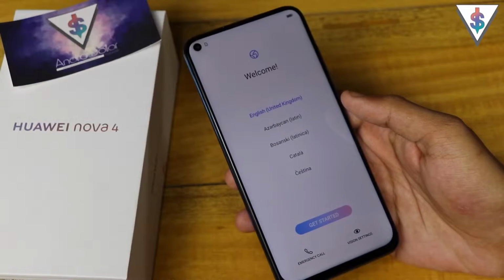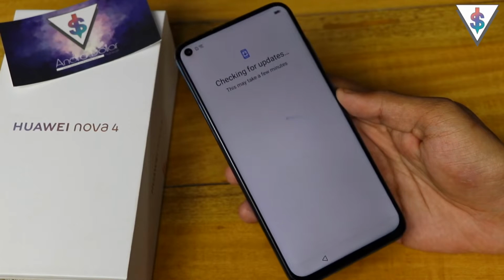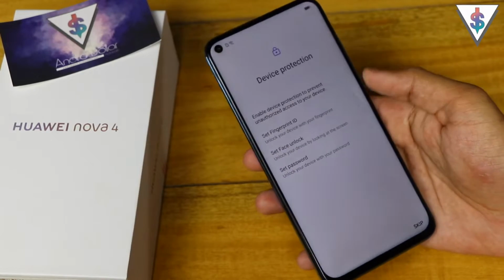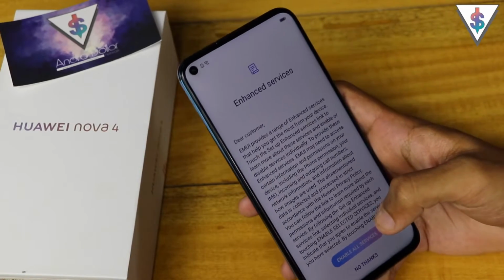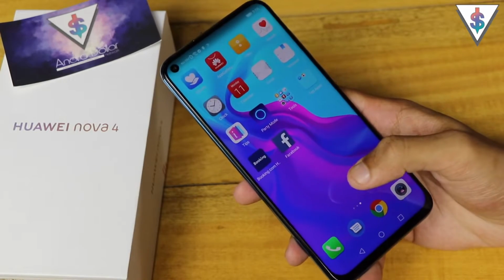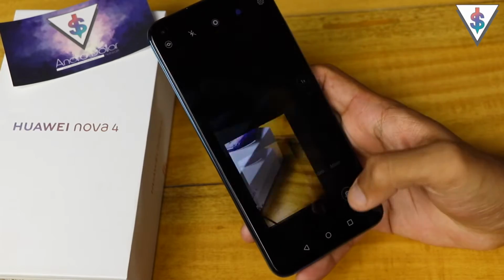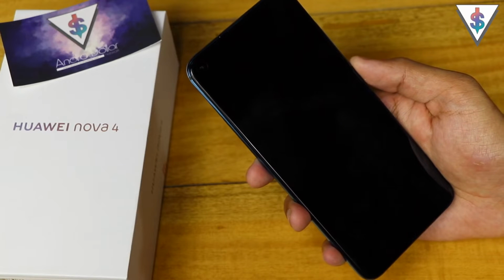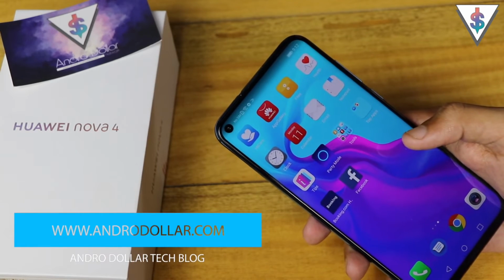Huawei Nova 4 Initial Setup (including Punchhole Camera, Face Unlock and Fingerprint) 🇱🇰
In my previous video I unboxed the all new Huawei Nova 4, in this video let's go ahead and set it up. We will also take a look at the punchhole camera in this video.

⬇ Send Fan Mail or products to review ⬇

Andro Dollar,
No.3,
Station Road,
Egodauyana,
Moratuwa,
10400,
Sri Lanka

Made with ❤️ in SriLanka 🇱🇰